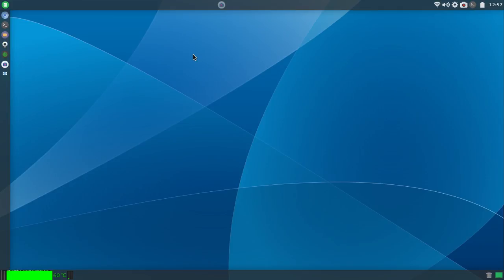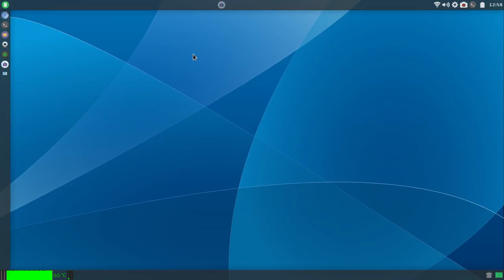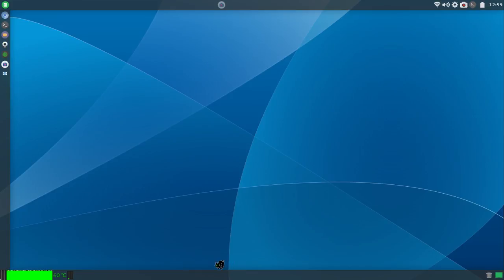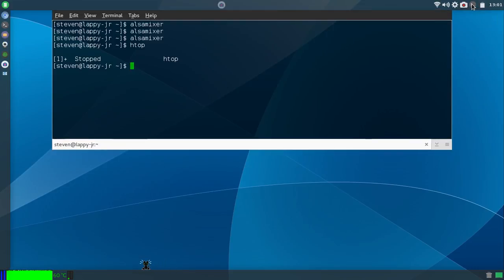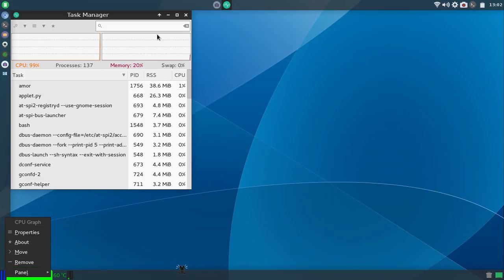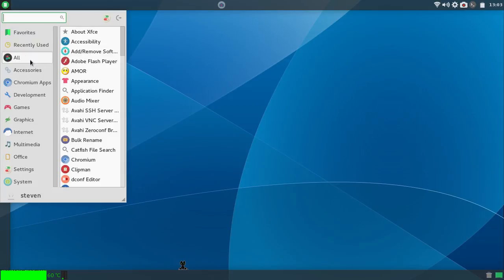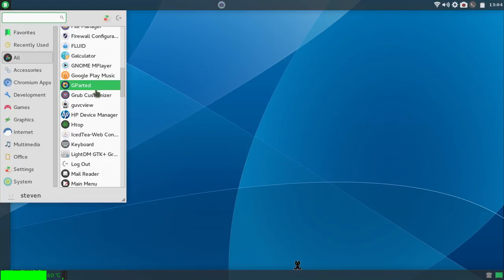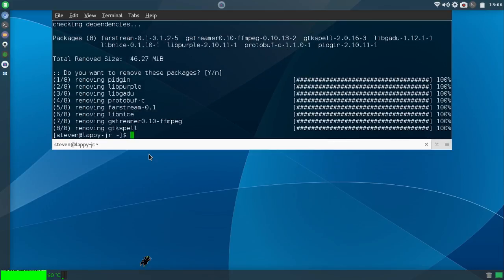back on linux poss 4 good heres y